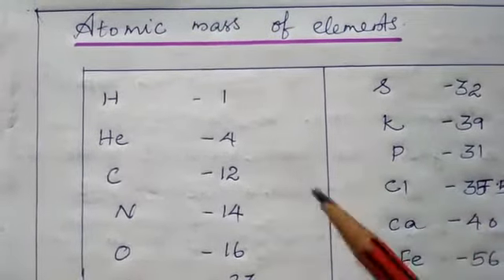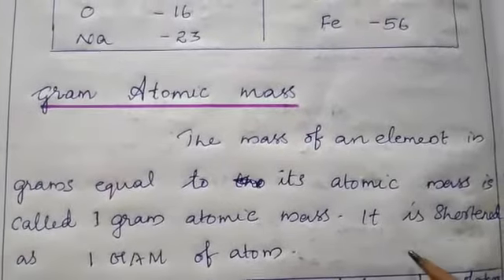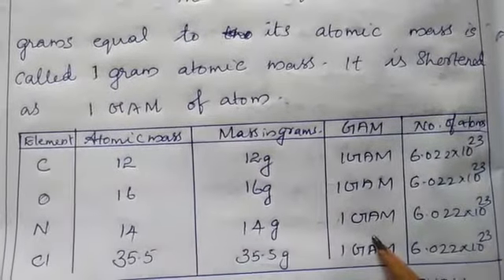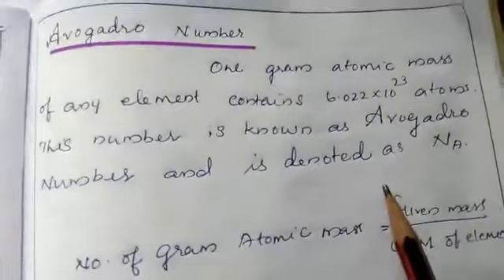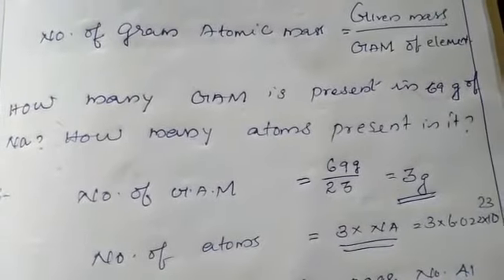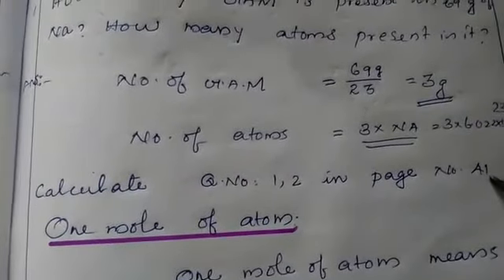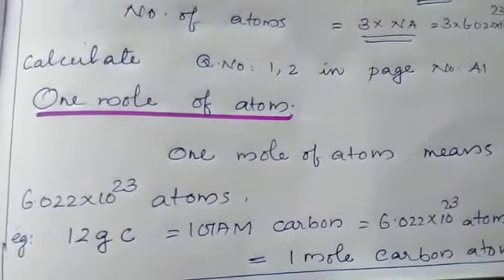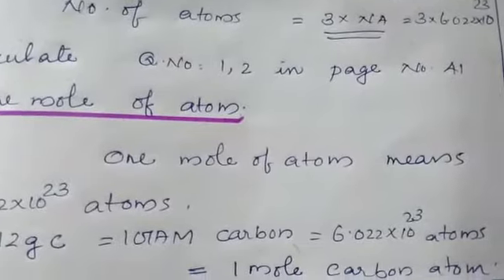Chemistry_std-10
study material

session-13